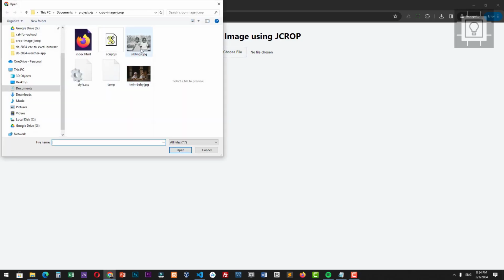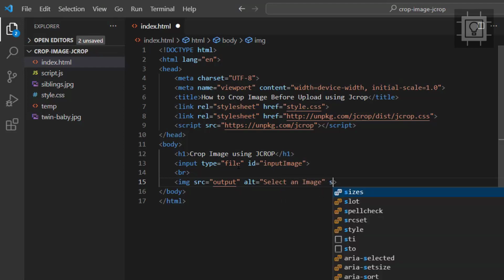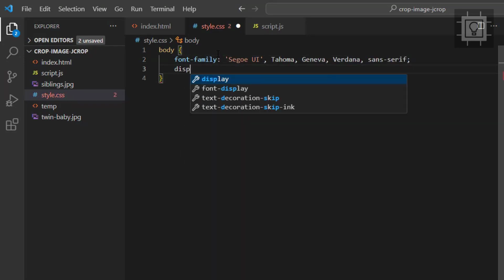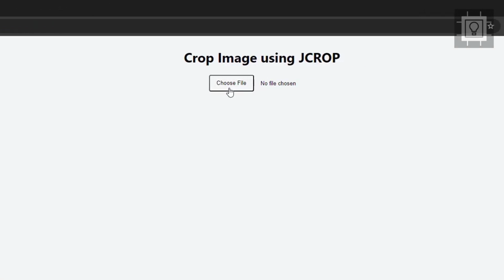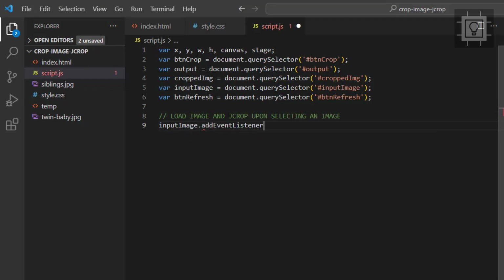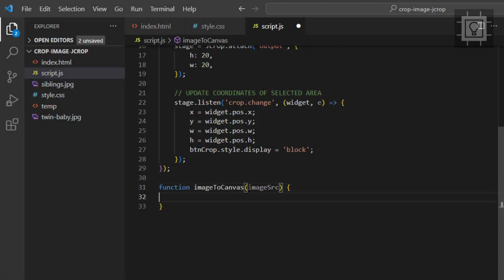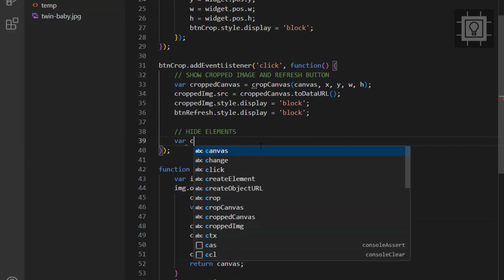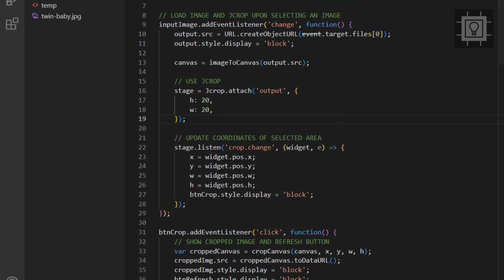Javascript Crop Image in the Browser using JCROP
This video will walk you through how to crop image or picture in the browser (client side) using Jcrop Javascript Library

*Crop Image in JavaScript
*Image Cropping in the Browser
*Jcrop Js Library
*Image Cropper in JavaScript